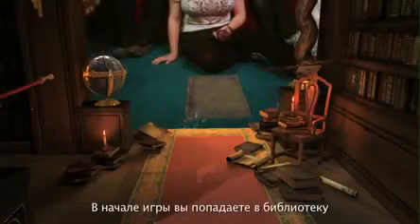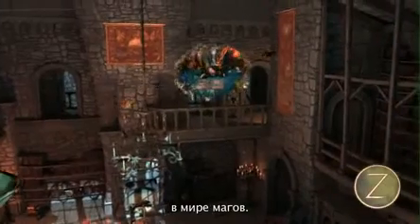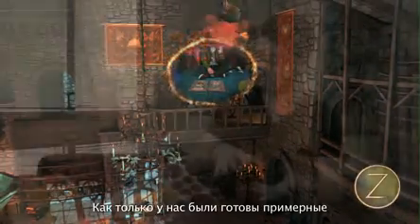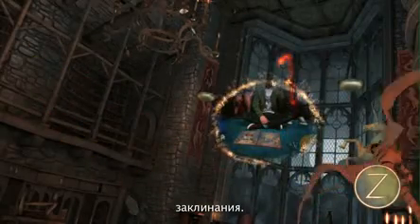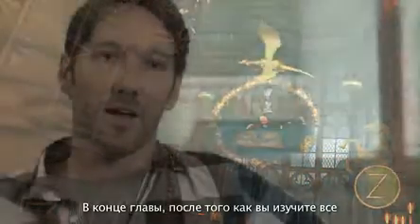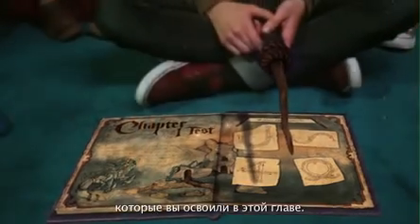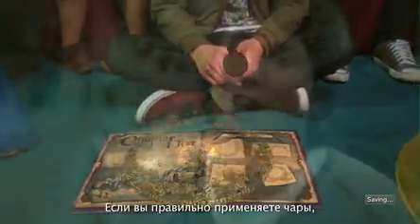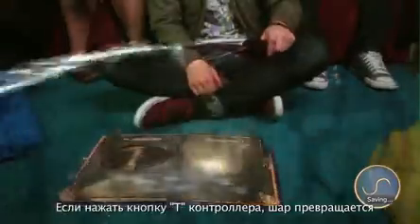Книга заклинаний (PS3)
Wonderbook -- уникальный игровой аксессуар для консоли PlayStation 3 и инновационного контроллера PlayStation Move.